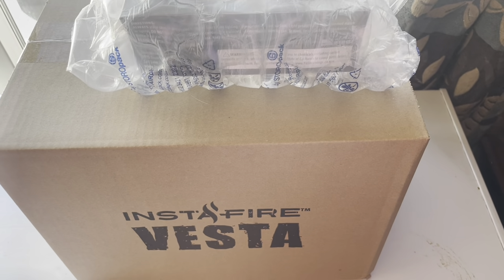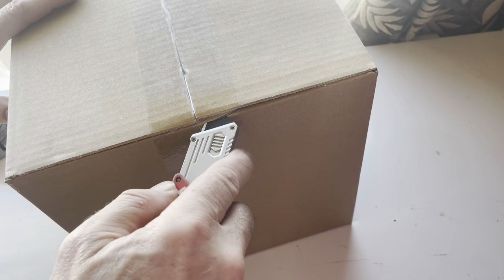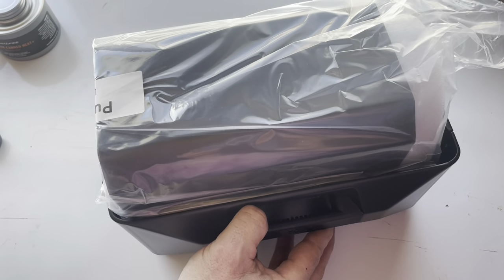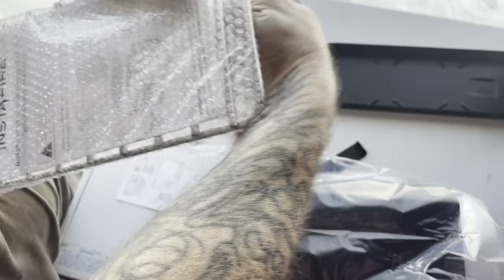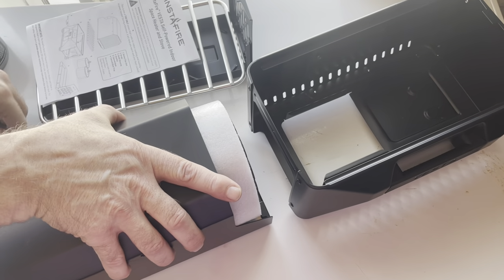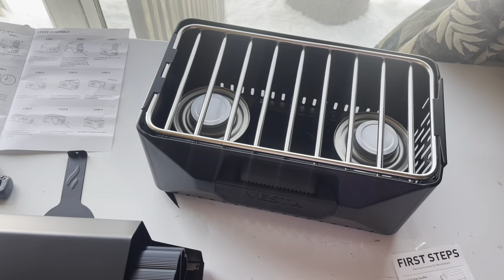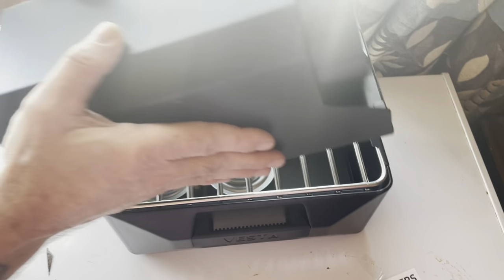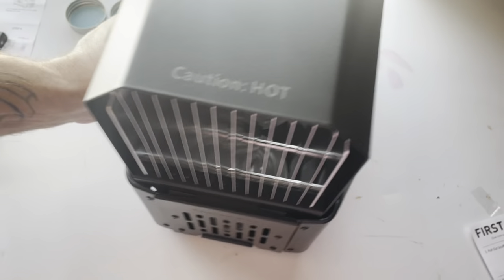InstaFire Vesta Space Heater & Stove unboxing & using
Amazon @amazon  @7penn 7Penn Chafing Fuel Cans with Opener - 12pk 6hr Canned Heat Fondue Fuel Burners for Chafing Dish👇🏼